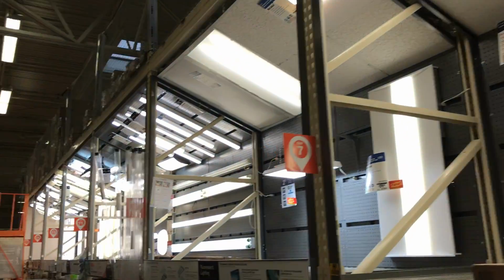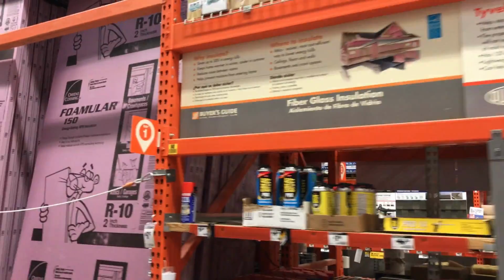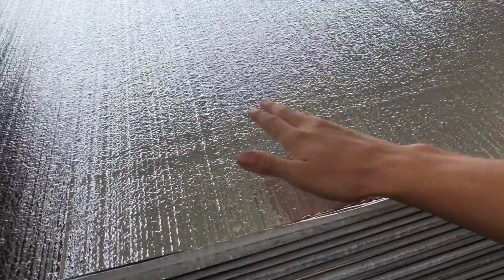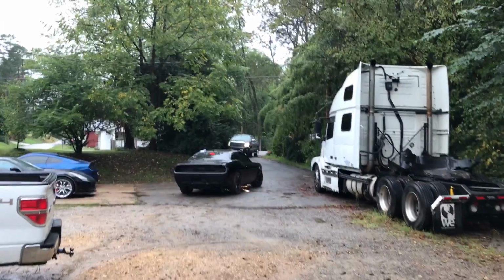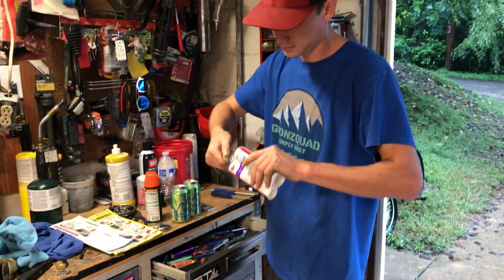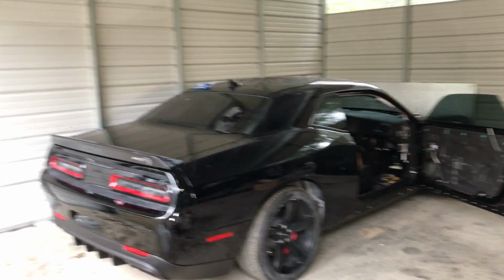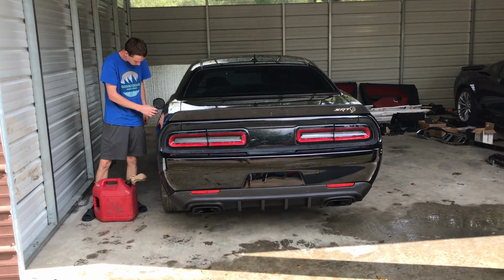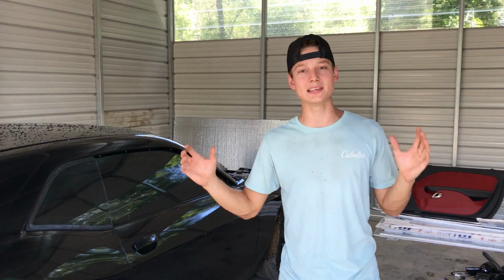Rebuilding A Wrecked 2017 Dodge Hellcat Part 15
Finally! We get to see what this beast can do! After being totaled out in a collision, this 2017 Dodge Hellcat has been brought back to life. We have come a long ways and shared every step of the way with you guys.